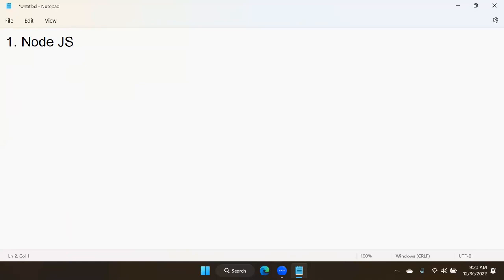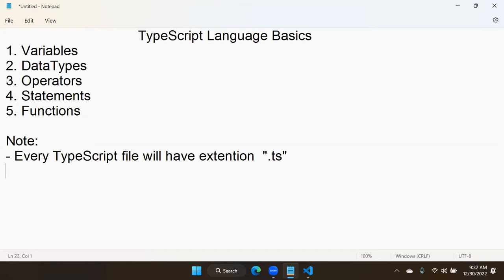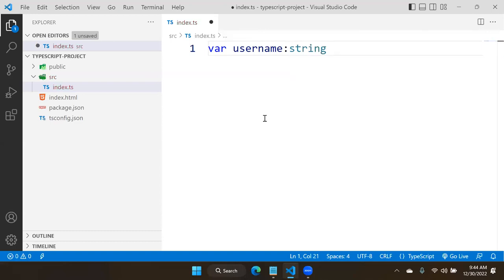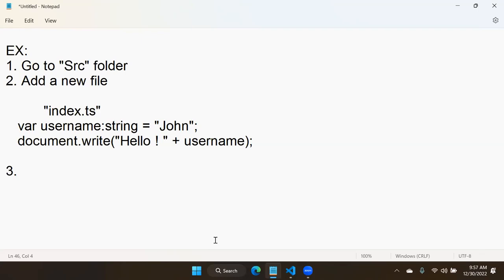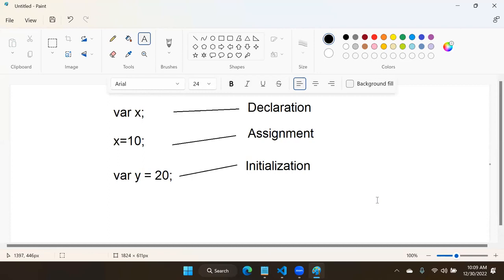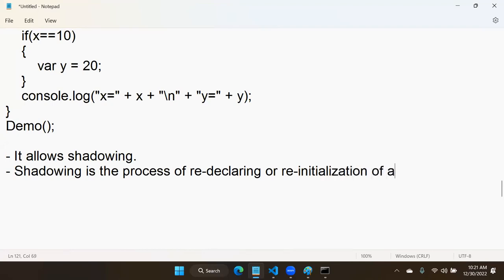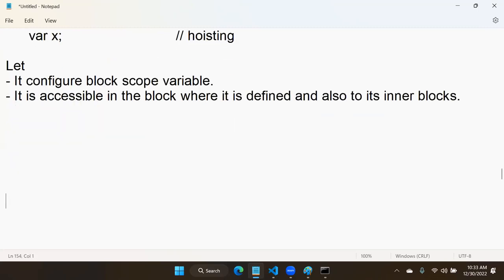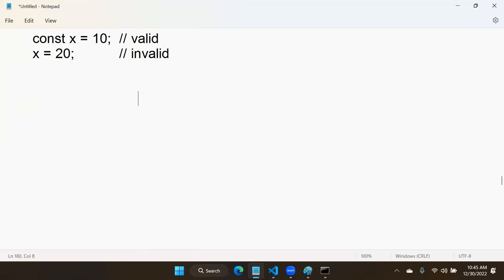Angular 15 Class 4